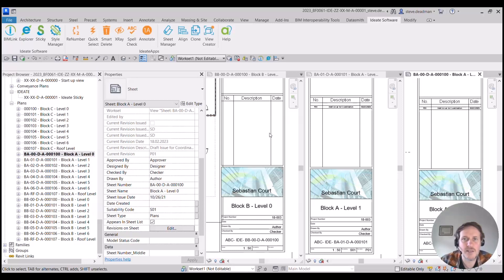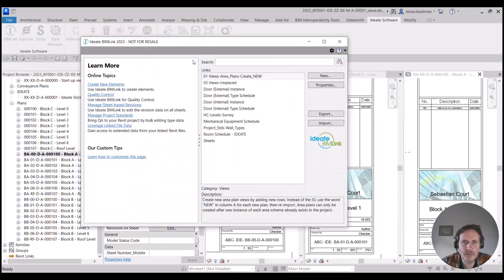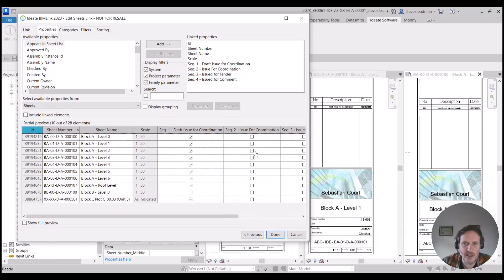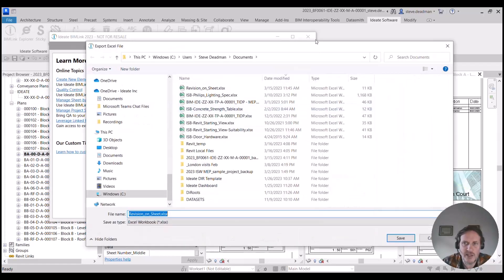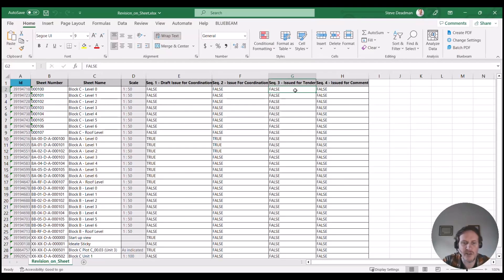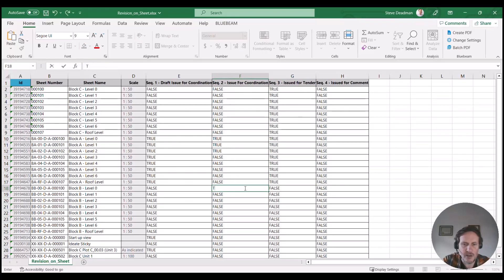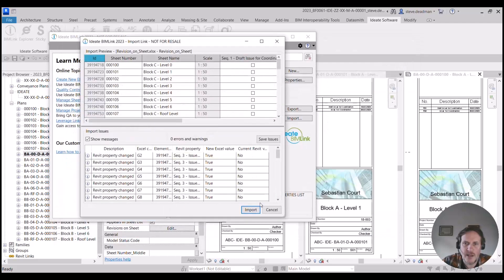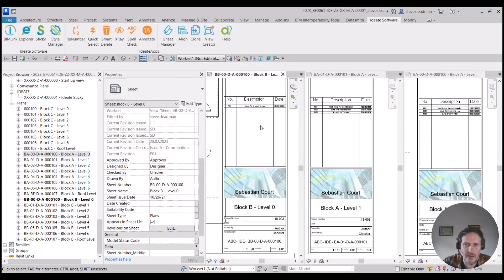Managing Revisions in Revit using Ideate BIMLink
Linking Revit and Excel with Ideate BIMLink enables you to export data from Revit to Excel, streamlining data management tasks and dramatically reducing the time they take to perform. Importing data from Excel to Revit means that your models will be instantly updated with all changes, making them clean and correct.

Watch this video to learn how to add revisions to multiple sheets using Ideate BIMLink. This tool makes the process much quicker and easier.